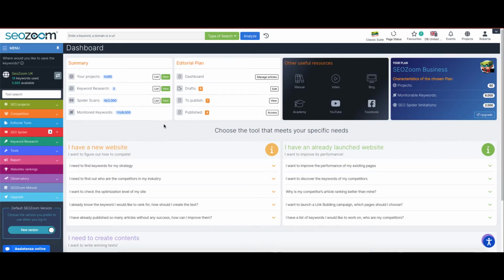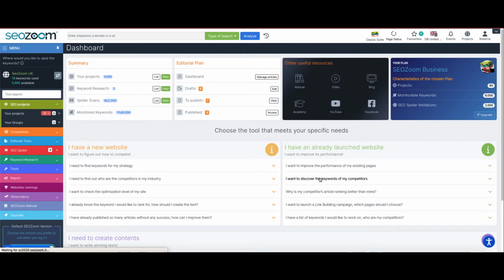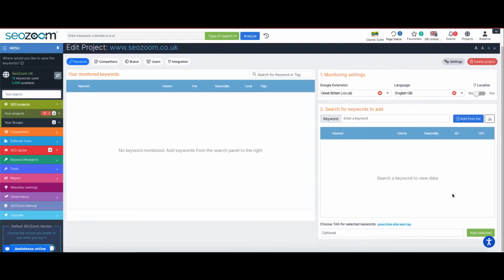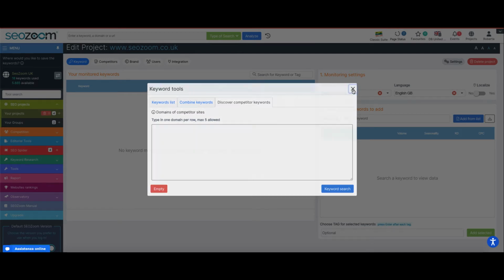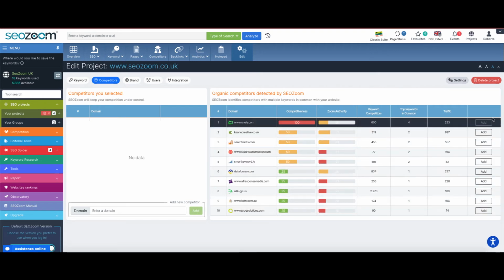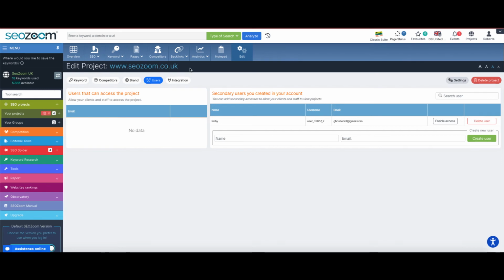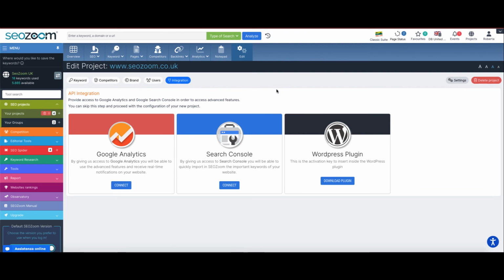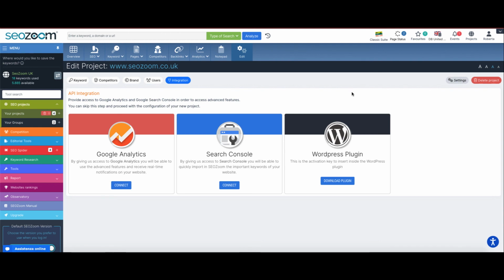Quick guides to SEOZoom: how to setup a new Project!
By accessing SEOZoom's Projects Area we have plenty of data to use to grow our website, monitor a domain over time and track all of its activities: but how can we actually create a Project?

Let's find it out together!